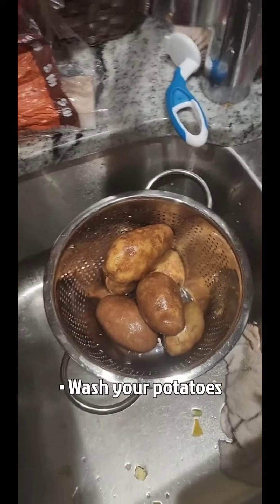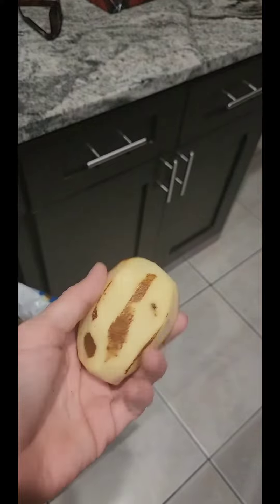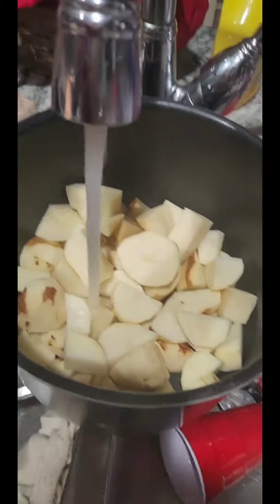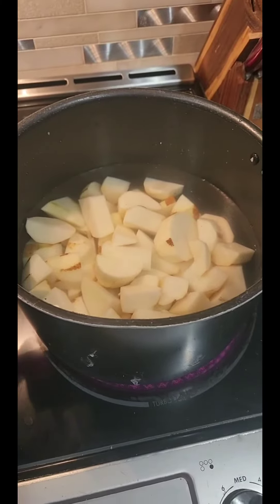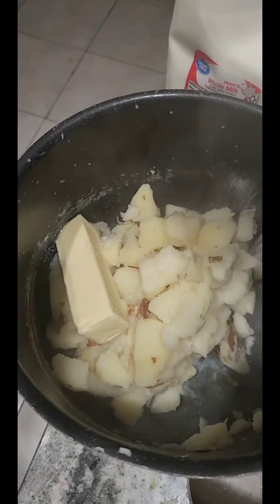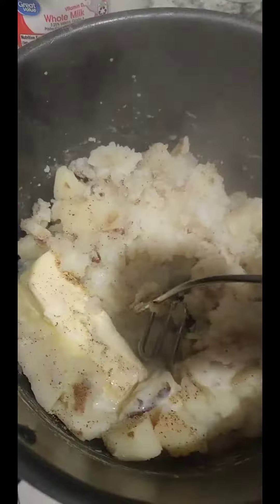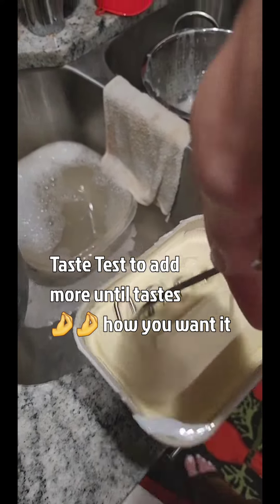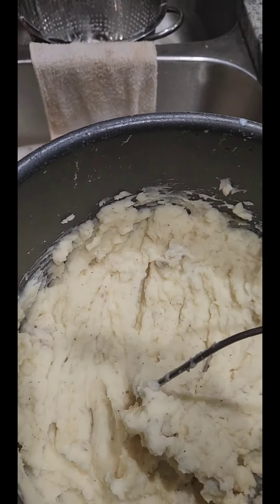EASY HOMEMADE MASHED POTATOES IN UNDER 20MIN!!! ⌛️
My mama didn't teach me how to cook, my husband was raised by a big Southern Family. And have acquired all of his mama's recipes. And will be doing them here on my YouTube Channel!

🥔🤌 INGREDIENTS YOU WILL NEED:

• 5lb bag of Potatoes (7 potatoes will.     feed 4)
• 2 sticks of ANY real butter
• 5 tb Salt
• 5 tb Pepper
• 3 tb Garlic Powder
• 1/3 cup whole Milk
(Taste Test and add)

🍴 Tools :

• Boiling pot
• Potato Pealer
• Potato Masher

if you ever have anything u want to to me my comments are on, and I accept all ig messages! link is on my website.
(NEXT VIDEO》 HOW TO GROW YOUR IG FROM 1K TO 10K IN LESS THAN A MONTH!! 😱

Do you like my cooking shows? tell me!